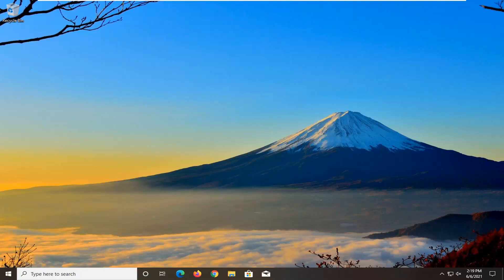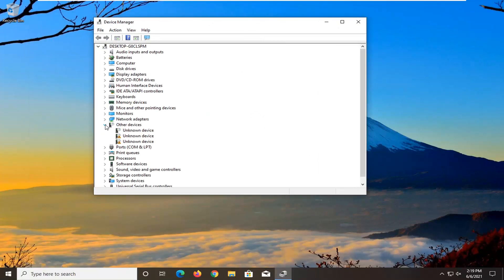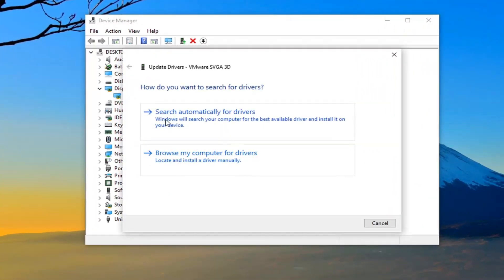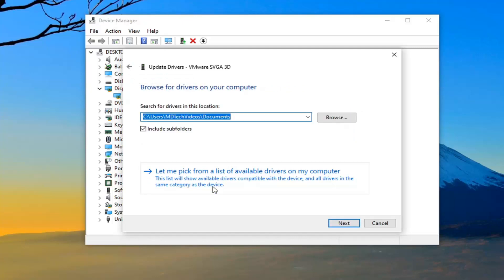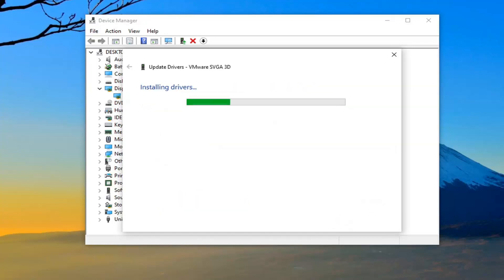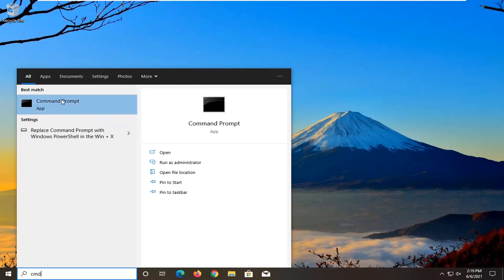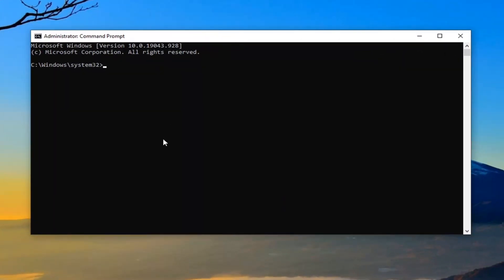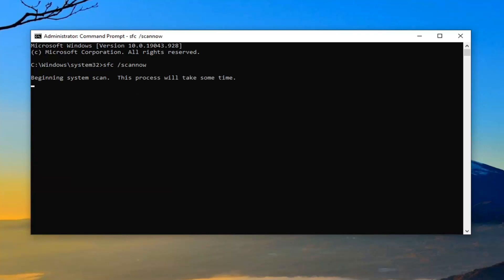How to Fix the Werfault.exe Error on Windows 10 and Windows 11 [Tutorial]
WerFault is a Windows Error Reporting process in Windows 10, and it is used by various applications to report errors to Microsoft. When available, it collects information about the problem you have encountered and looks for a solution to fix it. This helps both users and Microsoft.

The WerFault.exe is located in the System32 folder of your Windows 10 operating system. This executable file is used for Windows error reporting.